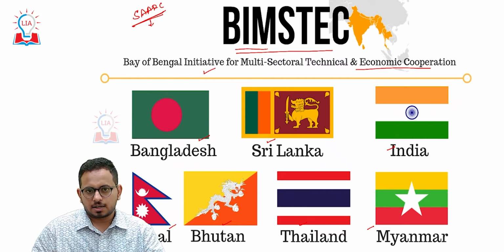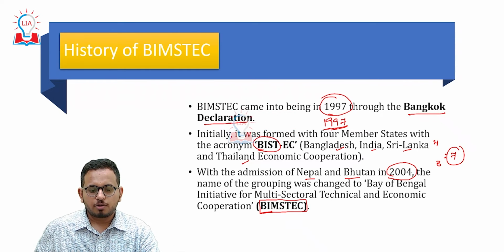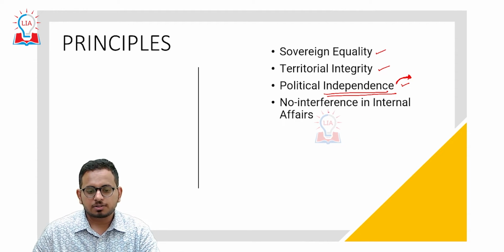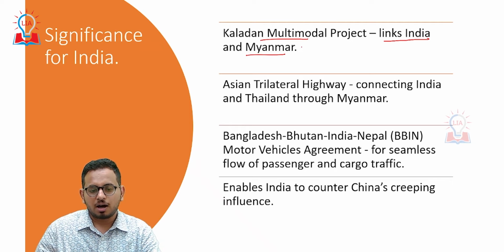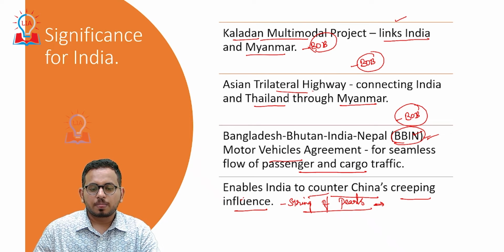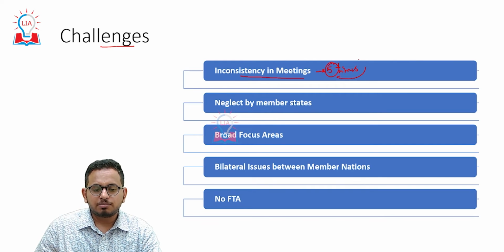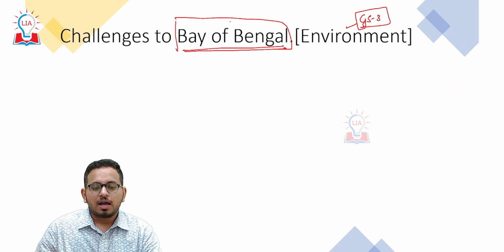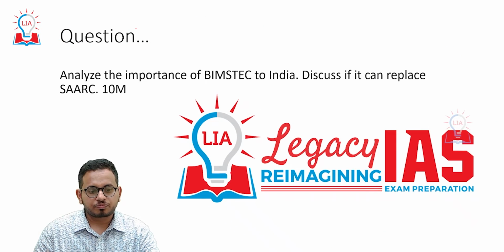BIMSTEC | History Of BIMSTEC | Objective & Principles Of BIMSTEC | Legacy IAS Academy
Hello Students, in this video we have discussed about BIMSTEC. To learn more about History Of BIMSTEC and Objective & Principles Of BIMSTEC from UPSC Exam Point of you,  watch our full video.

LEGACY IAS ACADEMY
Bangalore, Karnataka